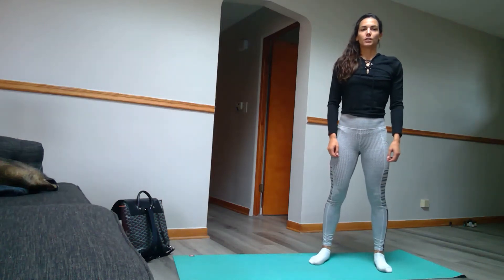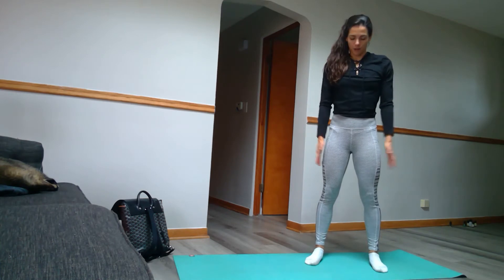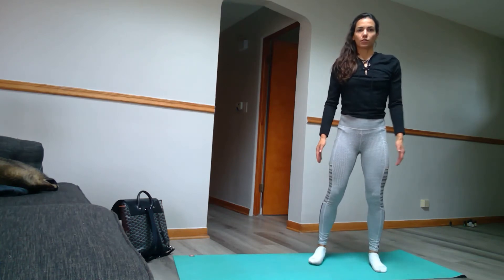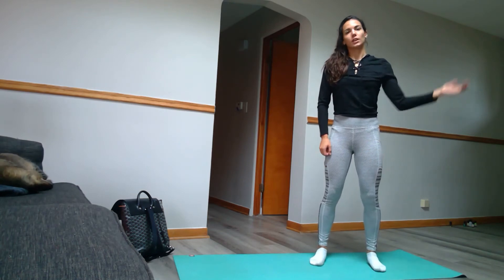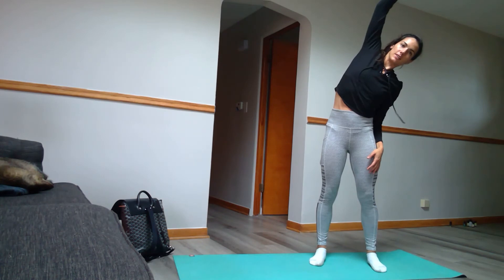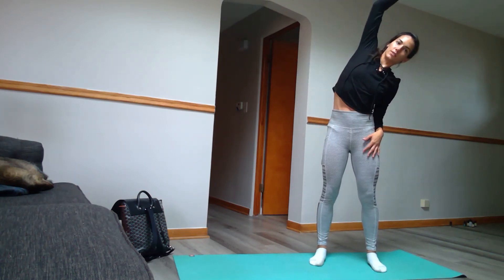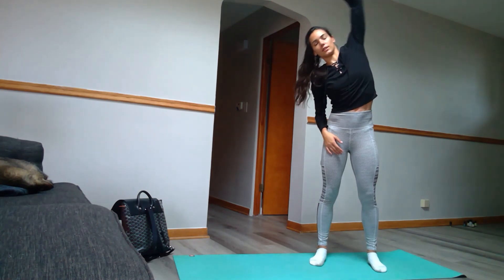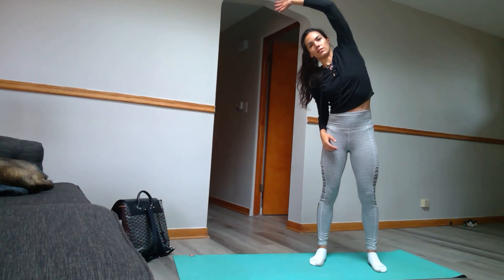Alternating reach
Home workout